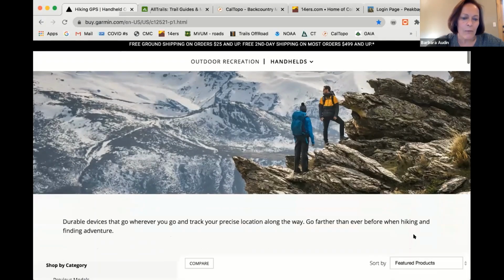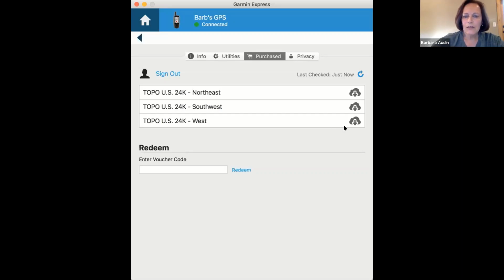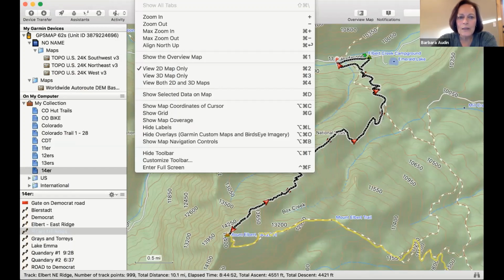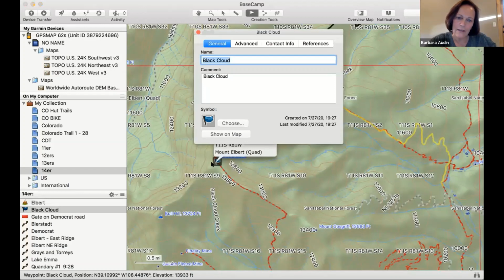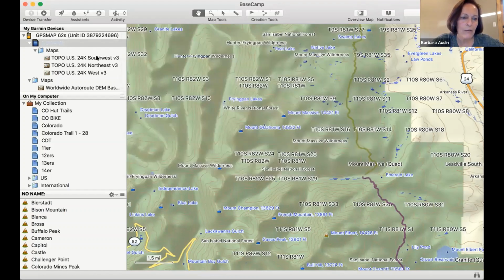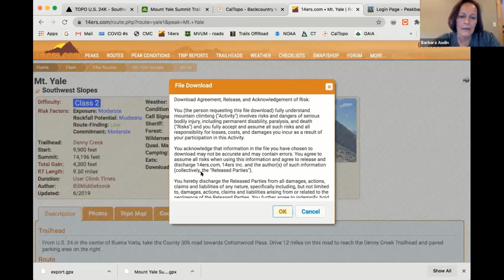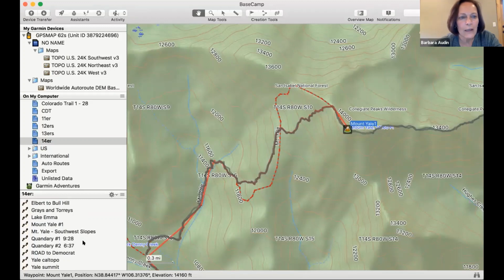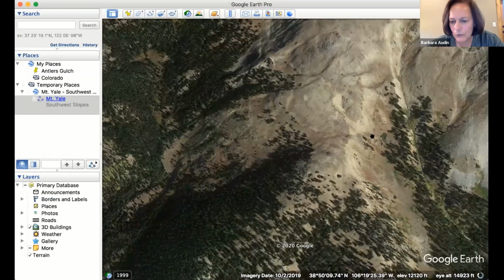QSS Nav Garmin 2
Garmin users will learn how to manage Garmin maps, using Garmin BaseCamp, Garmin Map Install, and Garmin Map Manager. Garmin users will also learn how to import tracks from other websites, how to export tracks to share with others, how to view tracks in Google Earth, and how to manage track and waypoint data.